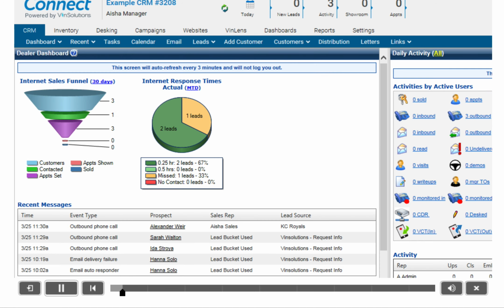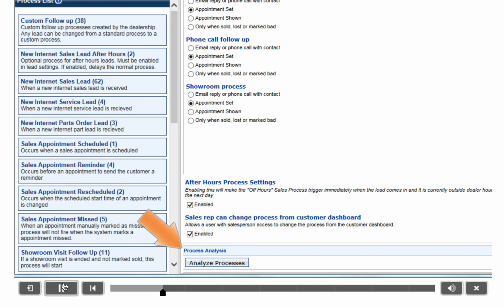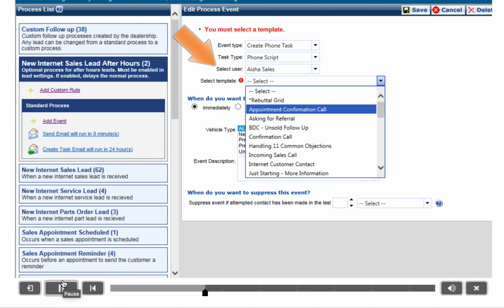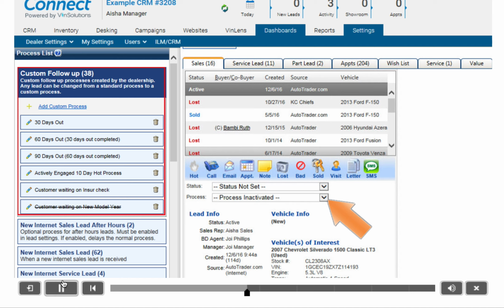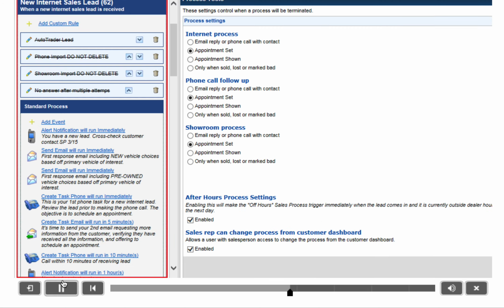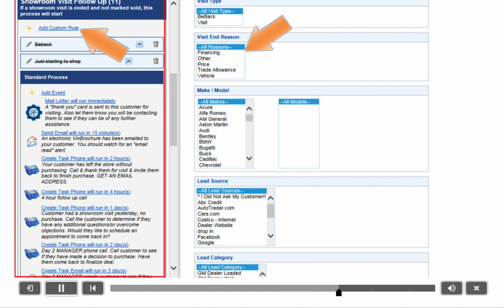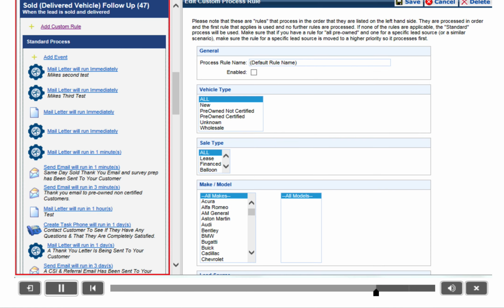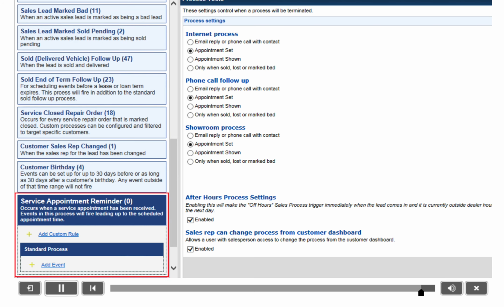CRM Setting Process